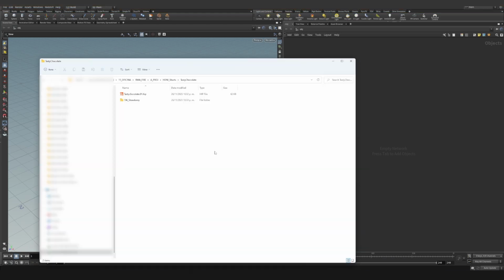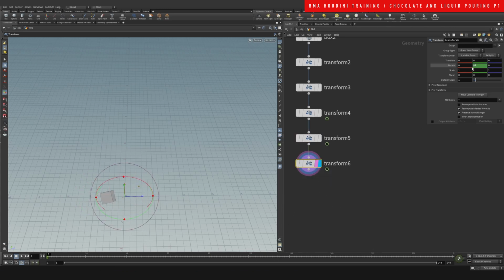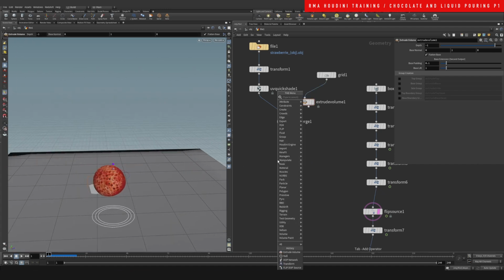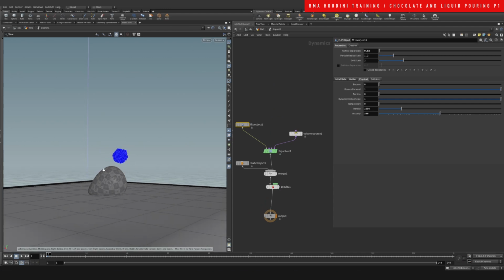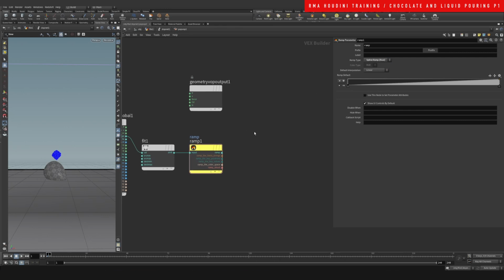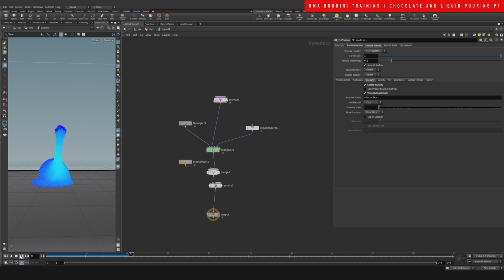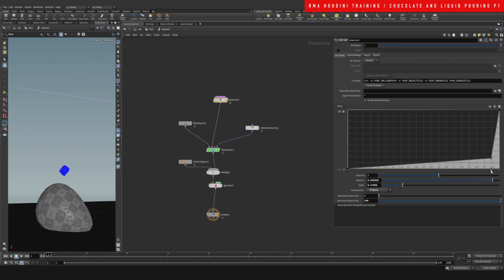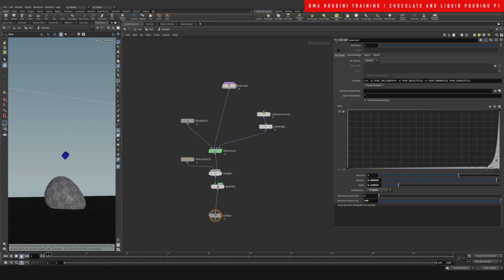Chocolate and liquid pouring P1 | FREE TUTORIAL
Lets create a tasty chocolate simulation puring ontop of a strawberry. Will look how to set this up from scratch. On the first part, ill go over the start of the setup which will be a viscous sim puring on the strawberry. This however will push further by learning how to control the intensity of the viscosity over time.Download Houdini project:

00:00:00 intro
00:00:40 set up the geometry
00:02:44 set up the liquid source
 00:07:45 extrude volume
00:07:57 collision source
00:09:41 creating viscosity
00:14:44 control the viscosity